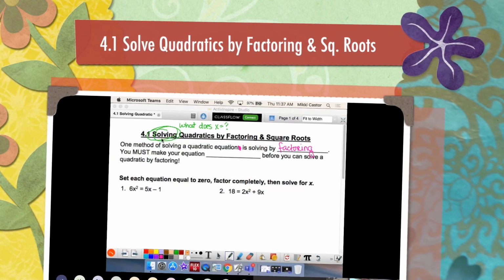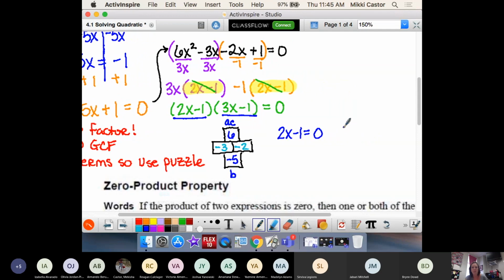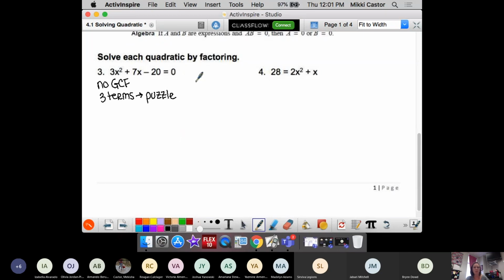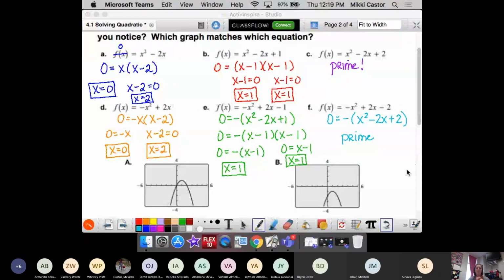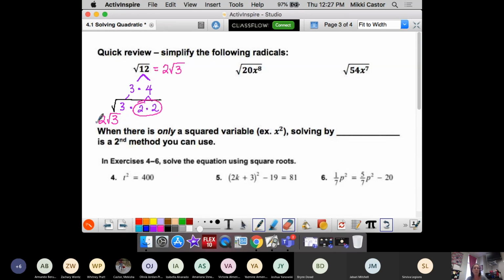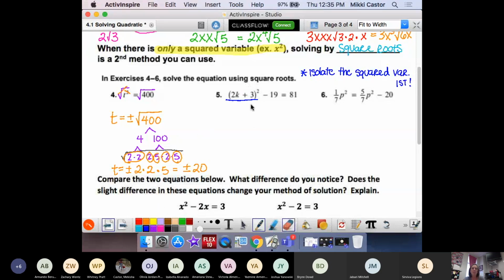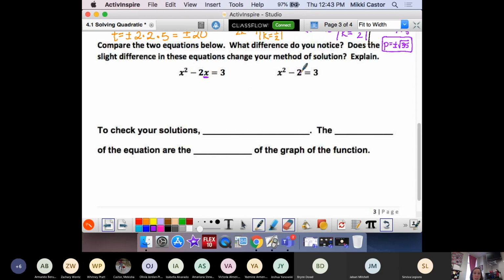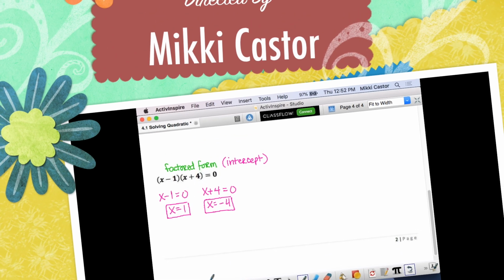Solve Quadratics by Factoring & Square Roots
Quadratic equations can be solved with four methods.  Each method has its own advantages and disadvantages.  A lot of quadratic equations will factor.  Some quadratics lend themselves to using square roots to solve.  Watch this video for some examples of each.  The trick is to be able to recognize when to use which method.